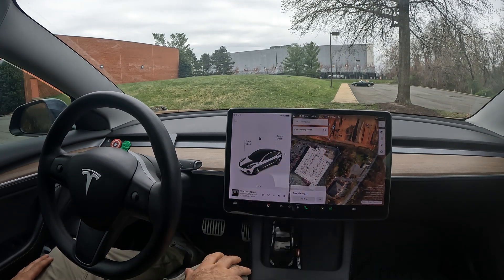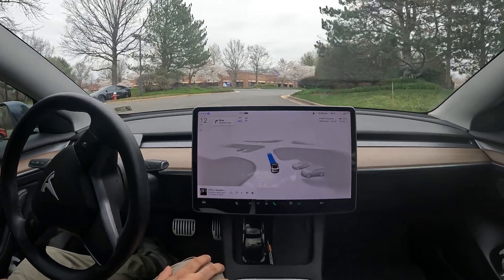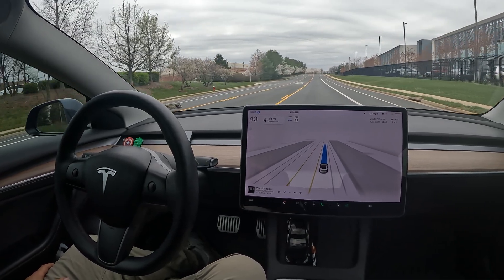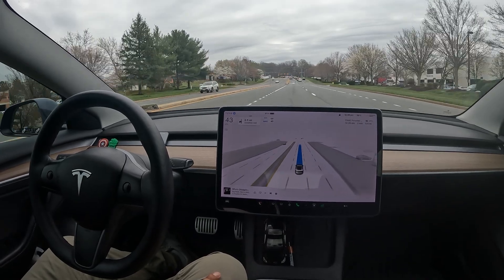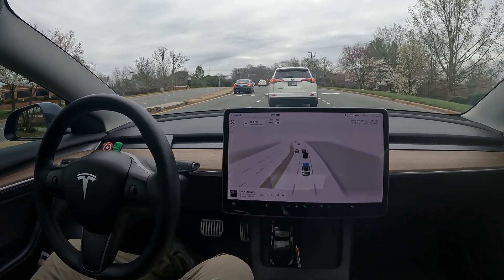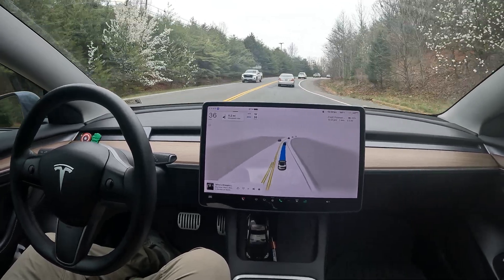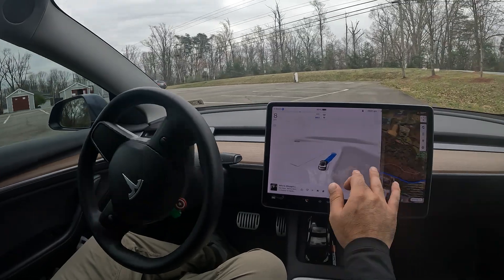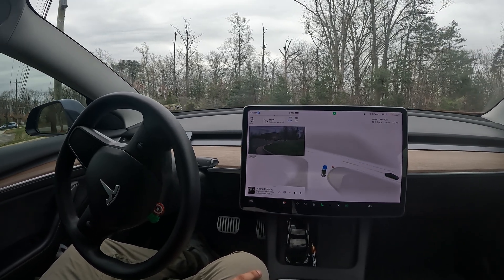Watch how FSD 12.3 fixes Tesla Drives Chat GPT moment is here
Witness the future of driving - Artificial Intelligence x Tesla

12.3 test and challenge

2tb SanDisk Sentry upgrade

Tesla Experience
Enhanced Autopilot
Traffic Visualizations
Computer Vision

12.3.1 and 12.4 on 2024 branch soon